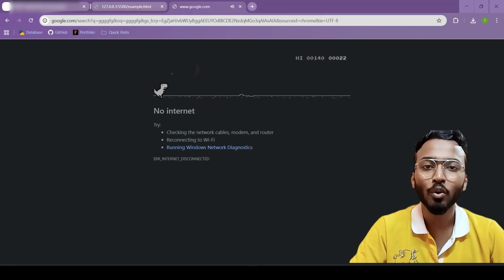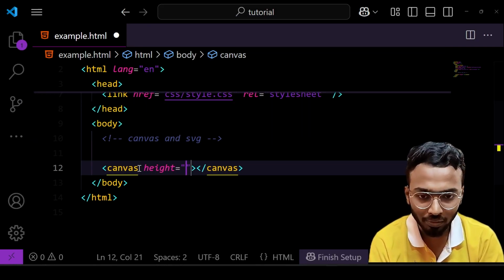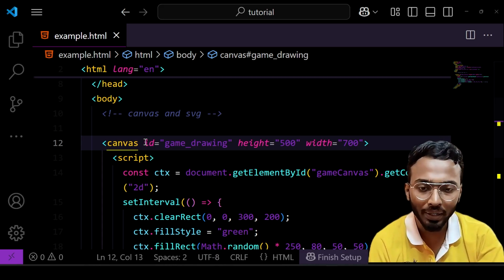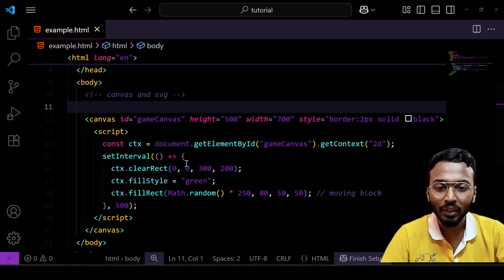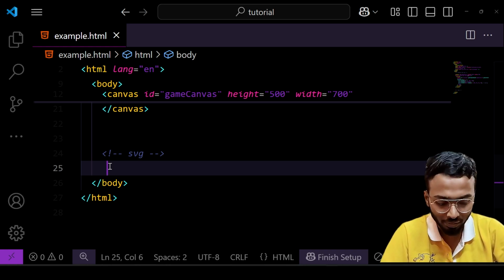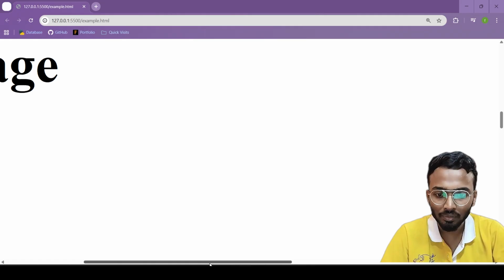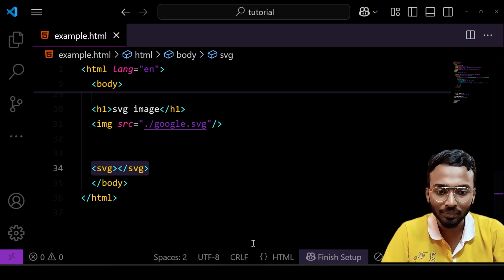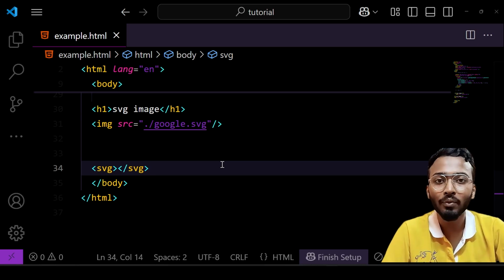Canvas and SVG in HTML | HTML Tutorial for Beginners | HTML Full Course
Learn the difference between Canvas and SVG in HTML with clear examples. This tutorial explains when to use Canvas for dynamic graphics and when to use SVG for scalable images. Perfect for beginners and interview preparation in web development.

Notes link -

html, css, javascript, what is html css javascript, html, web development, coding tutorials, web design, how to code, html tutorial, html full course for beginners, full stack web development, learn html, html basics, html for beginners, html beginner tutorial, html fundamentals, html course, coding for beginners, html projects, html example, html tutorial for beginners in english, canvas vs svg in html, html svg and canvas tutorial, difference between canvas and svg, html graphics elements explained